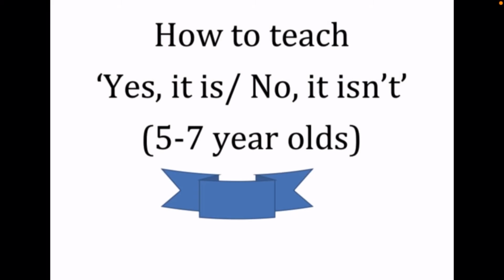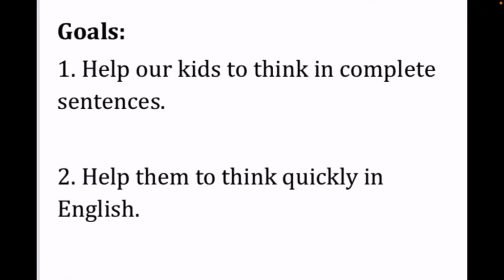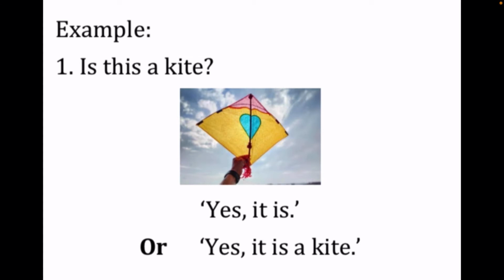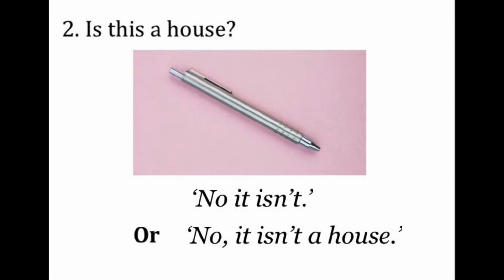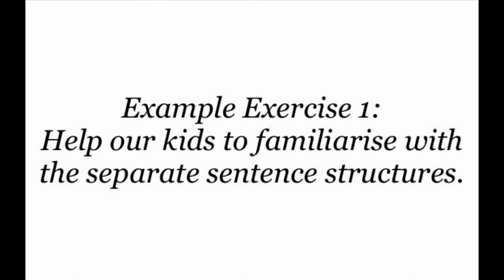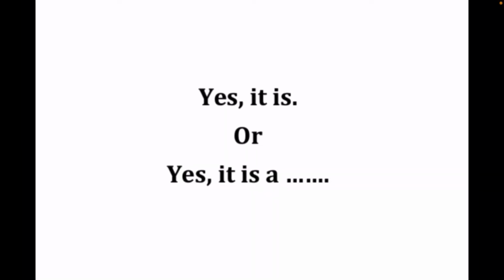🌟ESL Teaching Strategy: How to teach Yes/No for beginners.